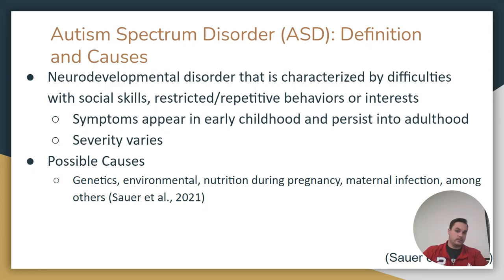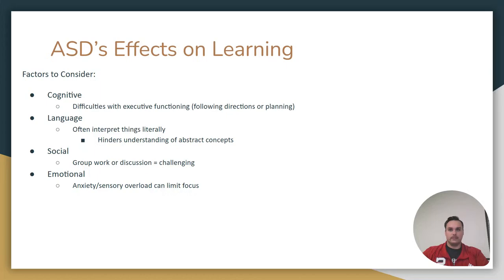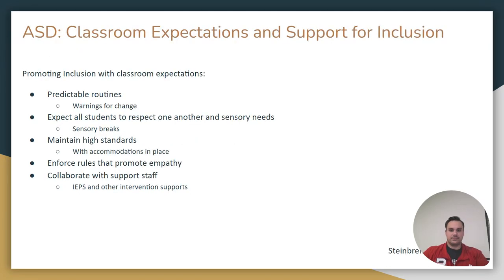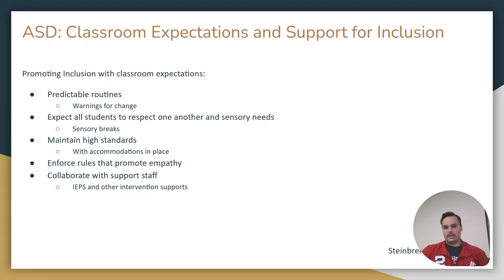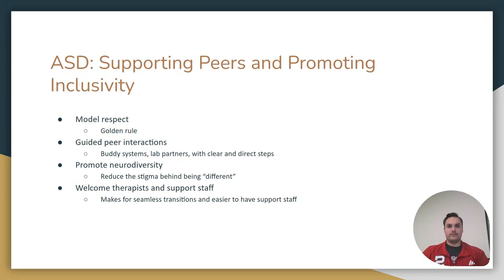Autism and ADHD Presentation 1